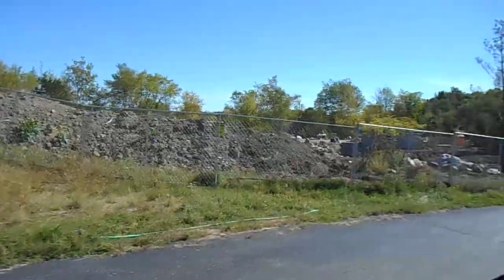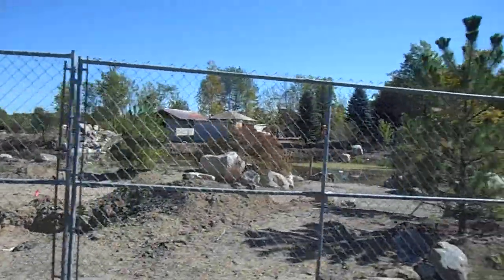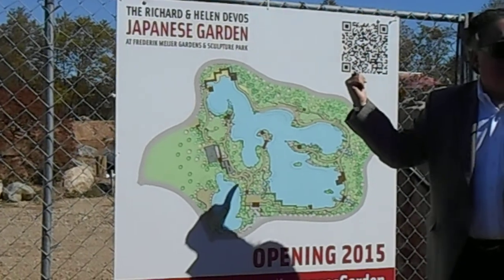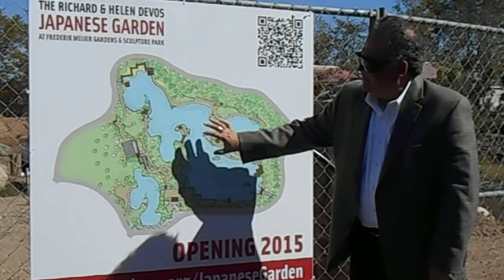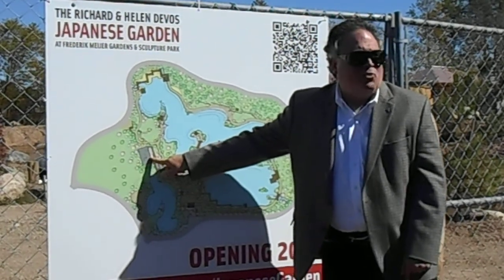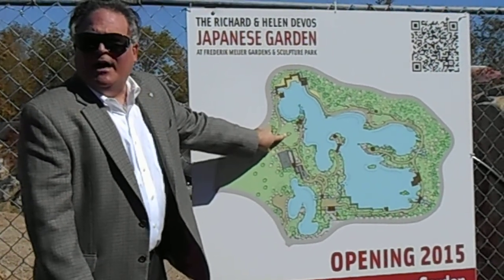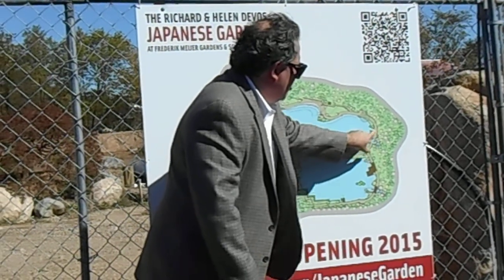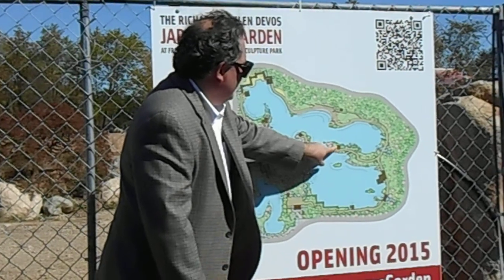Future Japanese Gardens in Grand Rapids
Japanese Gardens installation at Frederick Meijer Gardens and Sculpture Park